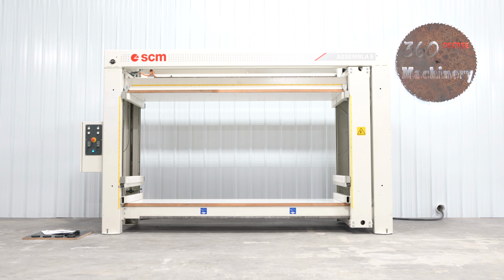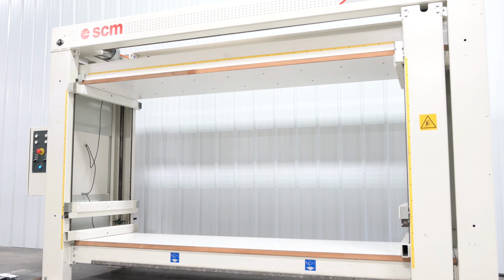SCMI ASSEMBLA E CASE CLAMP